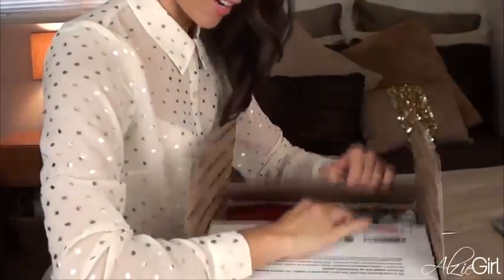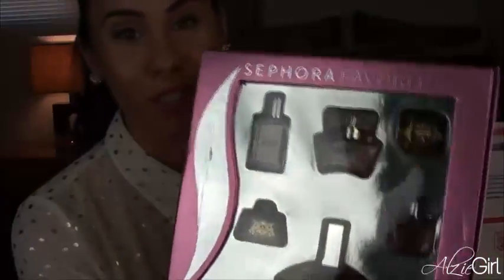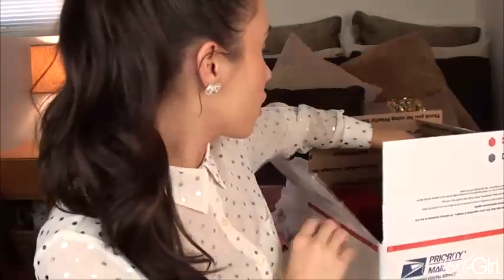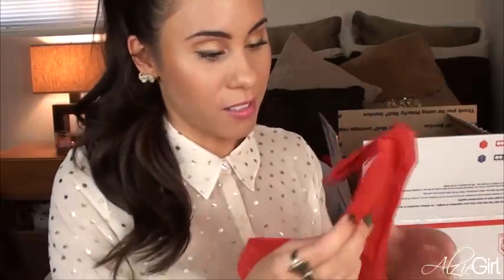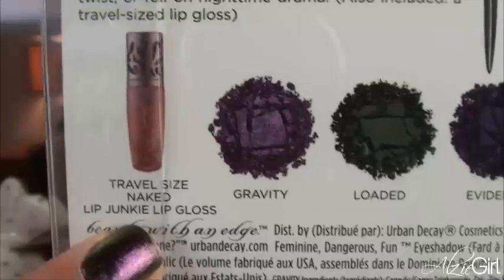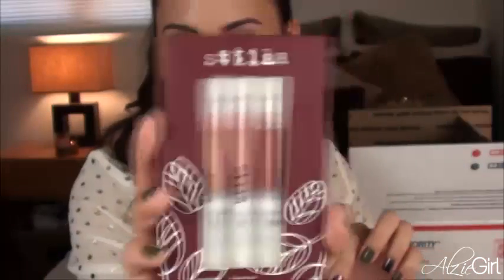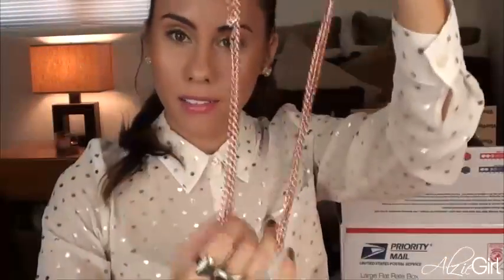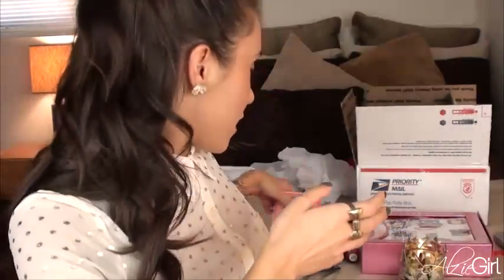Swap w. LagunaBeachLove10! ♥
Hey everyone!  *Open me!*

I did my 2nd swap ever with Nastazsa or LagunaBeachLove10! Watch me as I open up her package and see what she sent me! ^_^

xoxo Alzie